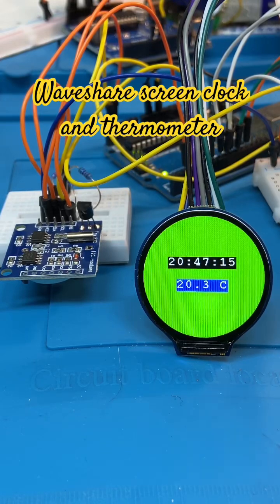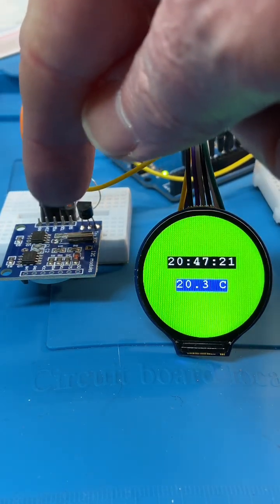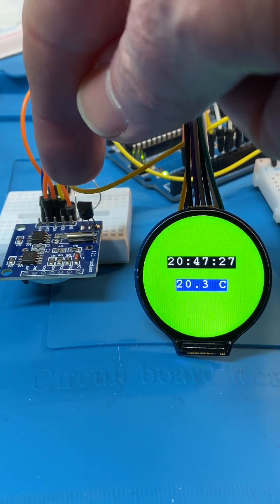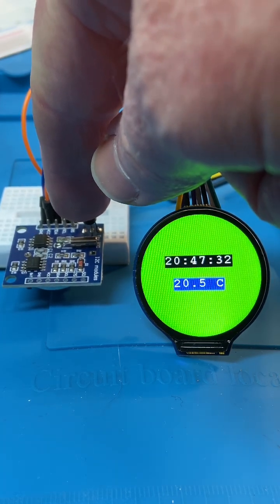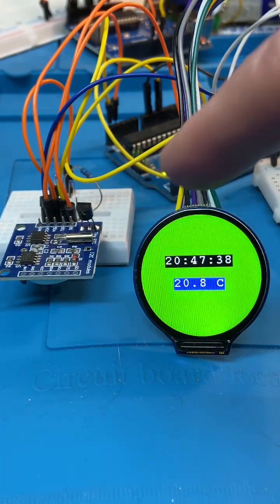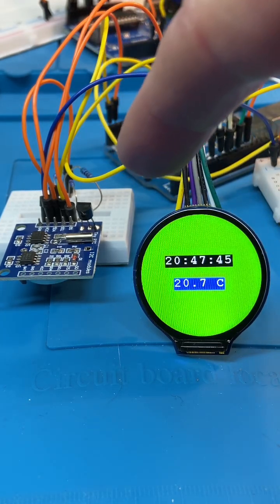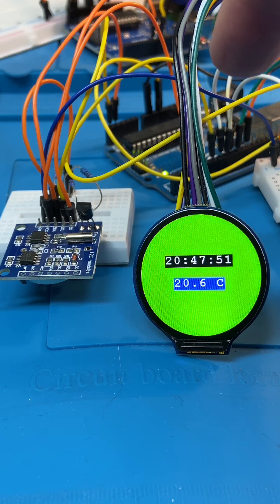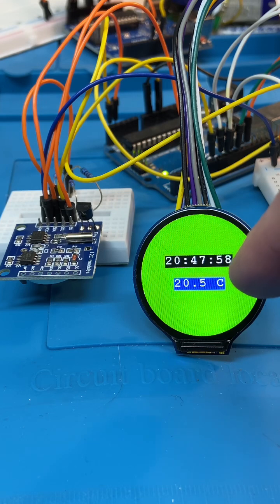🕒 Arduino Round Display Clock + Temp Sensor! 🌡️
I built a real-time clock and temperature display using a 1.28" 240x240 round LCD with an ST7789 driver, a DS1307 RTC module, and a DS18B20 temperature sensor.
The screen updates every second to show the current time and ambient temperature in Celsius — all powered by an Arduino and Waveshare’s custom LCD libraries.
It’s a sleek and modern-looking display that makes great use of the circular form factor!